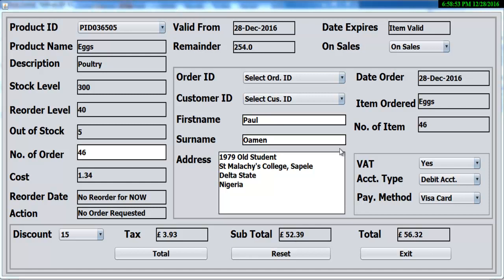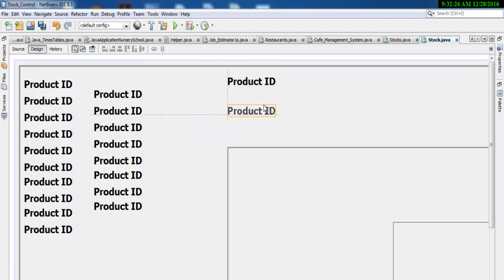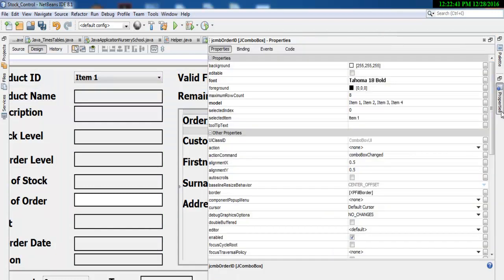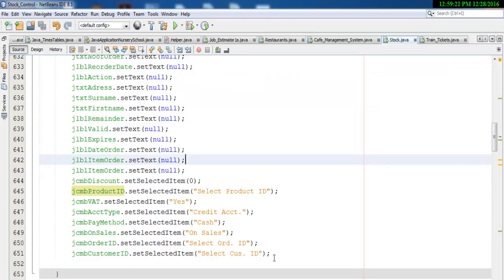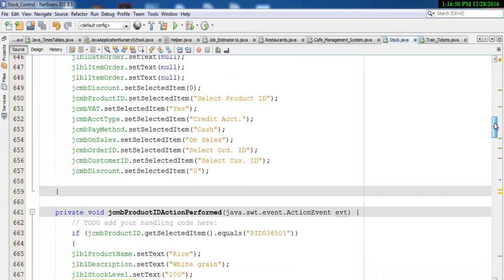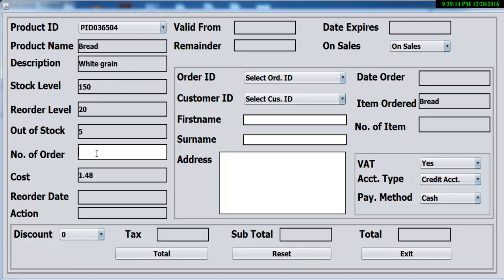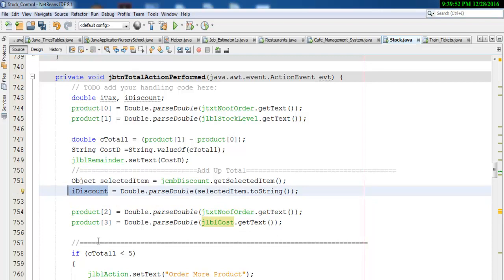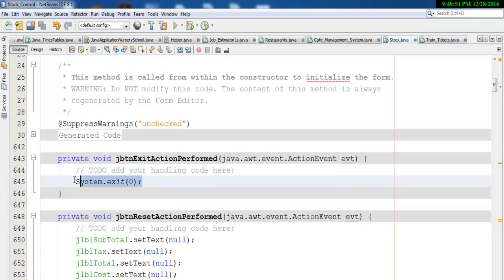How to Create Stock Management Systems in Java NetBeans - Full Tutorial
How to Create Stock Management Systems in Java NetBeans with arrays, IF Statement, Sequential programming method, with jPanels,j TextBox,j Labels, jButtons, jCheck Box, jCombo Box and how to clear  Multiple TextBox values in a single click. This tutorial includes the use of prompt to exit a system with message box using JOption. This is a must see Java tutorial

Channel Members can Download the Stock Control Management System in Java NetBeans  source code, and modify it for their own personal use. Plus one other source code per month. Total - 2 Source codes Per Month, only: